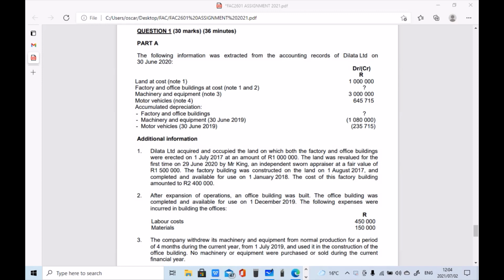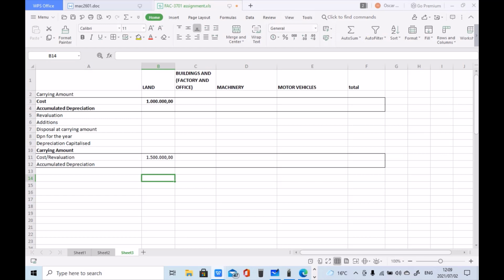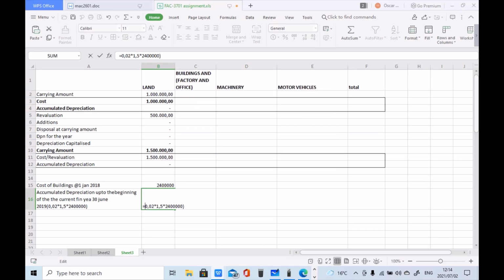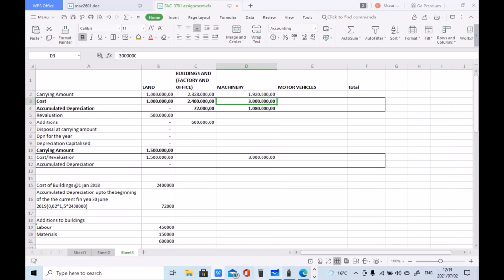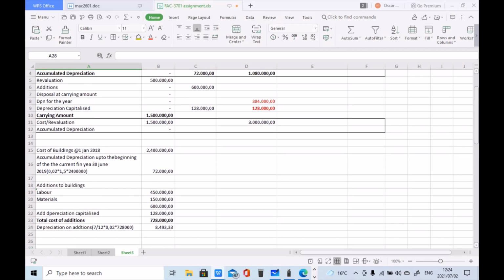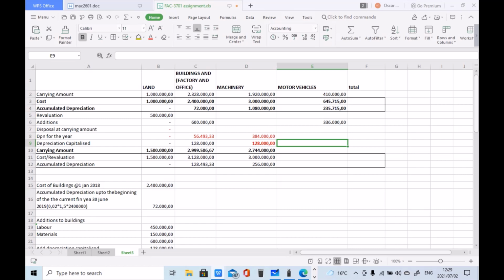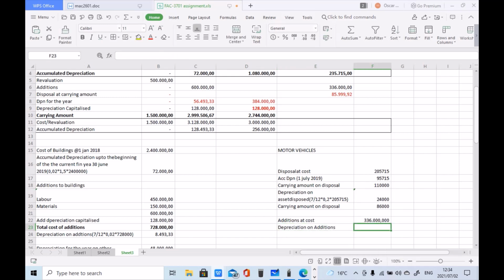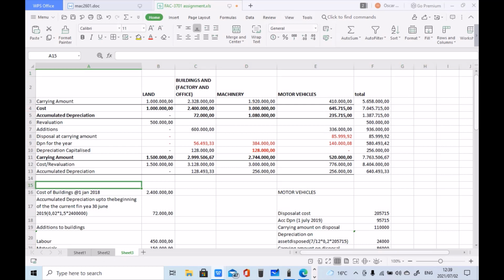PPE NOTE 2601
The objective of IAS 16 is to prescribe the accounting treatment for property, plant, and equipment. The principal issues are the recognition of assets, the determination of their carrying amounts, and the depreciation charges and impairment losses to be recognised in relation to them
Measurement subsequent to initial recognition
IAS 16 permits two accounting models:

Cost model. The asset is carried at cost less accumulated depreciation and impairment. [IAS 16.30] Revaluation model. The asset is carried at a revalued amount, being its fair value at the date of revaluation less subsequent depreciation and impairment, provided that fair value can be measured reliably. [IAS 16.31]
The revaluation model
Under the revaluation model, revaluations should be carried out regularly, so that the carrying amount of an asset does not differ materially from its fair value at the balance sheet date. [IAS 16.31]

If an item is revalued, the entire class of assets to which that asset belongs should be revalued. [IAS 16.36]

Revalued assets are depreciated in the same way as under the cost model

If a revaluation results in an increase in value, it should be credited to other comprehensive income and accumulated in equity under the heading "revaluation surplus" unless it represents the reversal of a revaluation decrease of the same asset previously recognised as an expense, in which case it should be recognised in profit or loss. [IAS 16.39]

A decrease arising as a result of a revaluation should be recognised as an expense to the extent that it exceeds any amount previously credited to the revaluation surplus relating to the same asset. [IAS 16.40]

Depreciation (cost and revaluation models)
For all depreciable assets:

The depreciable amount (cost less residual value) should be allocated on a systematic basis over the asset's useful life [IAS 16.50].

Depreciation should be charged to profit or loss, unless it is included in the carrying amount of another asset [IAS 16.48].

Depreciation begins when the asset is available for use and continues until the asset is derecognised, even if it is idle. [IAS 16.55]

Derecognition (retirements and disposals)
An asset should be removed from the statement of financial position on disposal or when it is withdrawn from use and no future economic benefits are expected from its disposal. The gain or loss on disposal is the difference between the proceeds and the carrying amount and should be recognised in profit and loss. [IAS 16.67-71]

Revalued property, plant and equipment

If property, plant, and equipment is stated at revalued amounts, certain additional disclosures are required: [IAS 16.77]

the effective date of the revaluation whether an independent valuer was involved for each revalued class of property, the carrying amount that would have been recognised had the assets been carried under the cost model the revaluation surplus, including changes during the period and any restrictions on the distribution of the balance to shareholders.Measurement subsequent to initial recognition